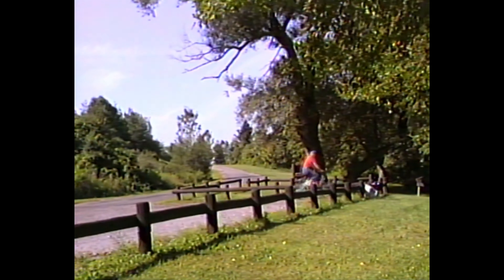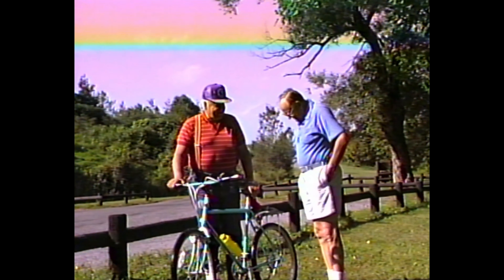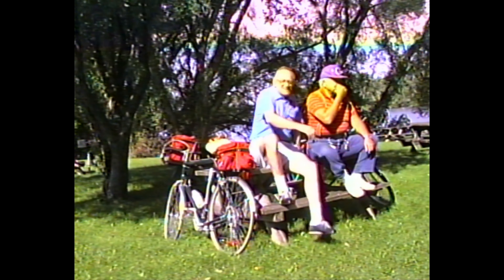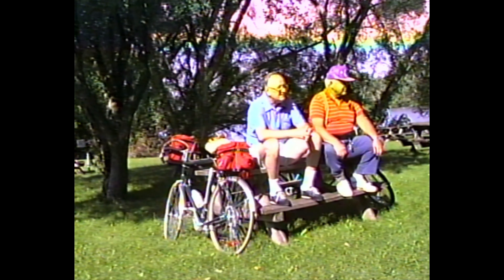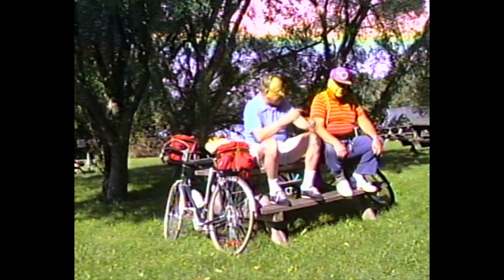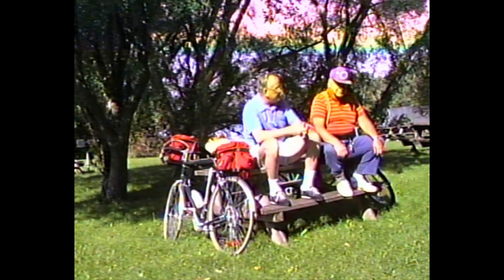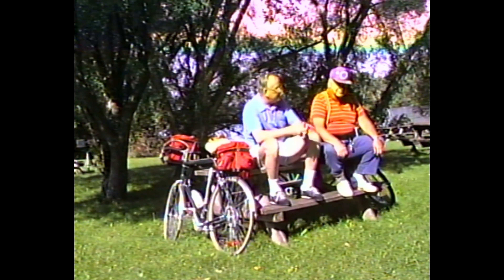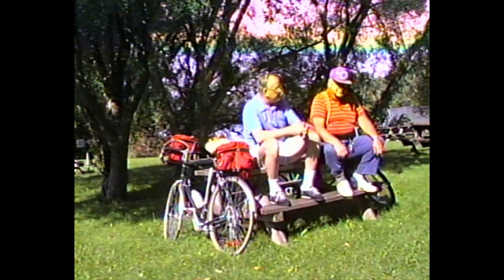Bike riding with Dalph 1988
8-27-88

Pictured: Grandpa, Dalph.